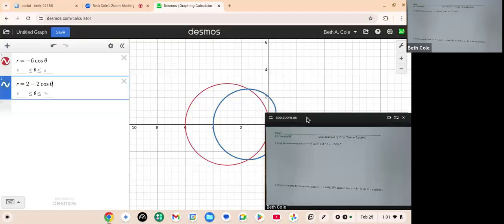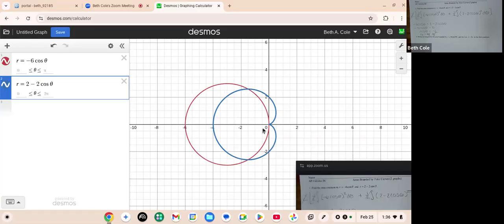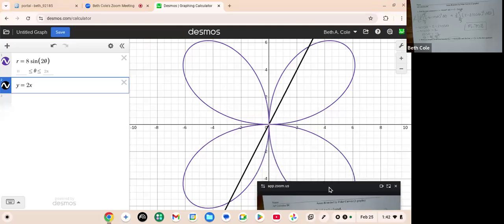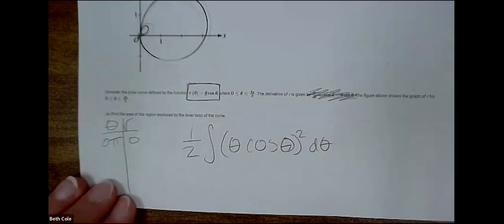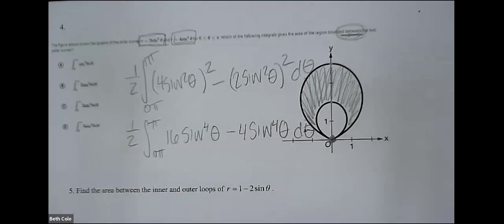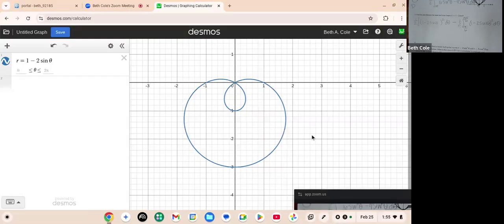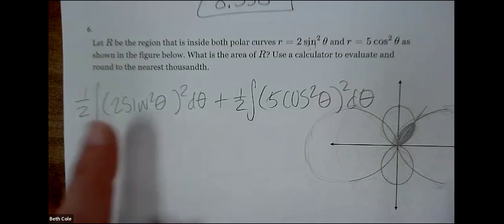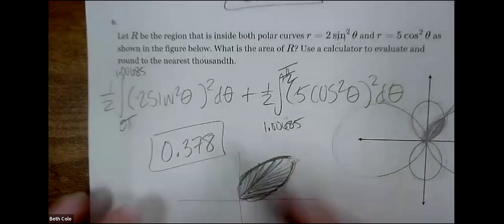polar areas (2 graphs)